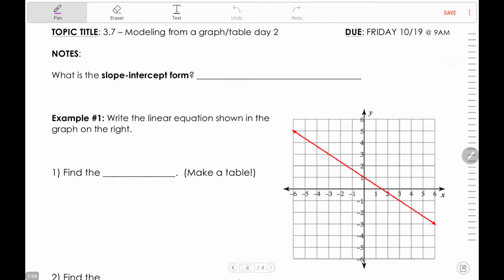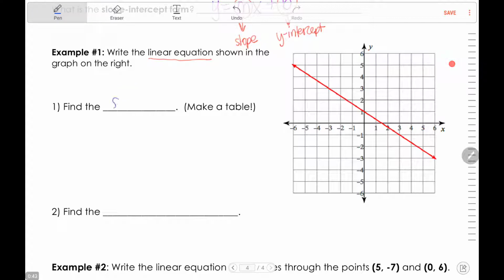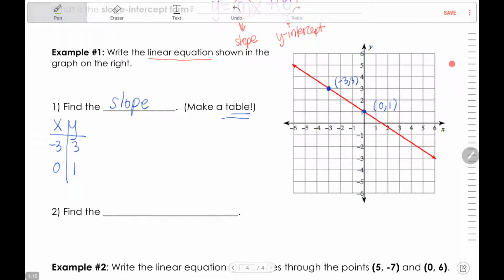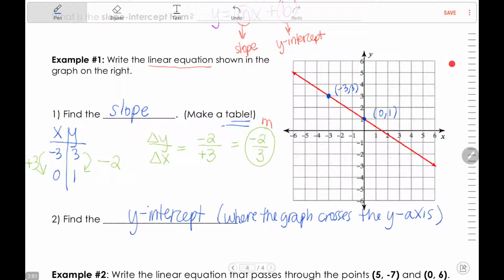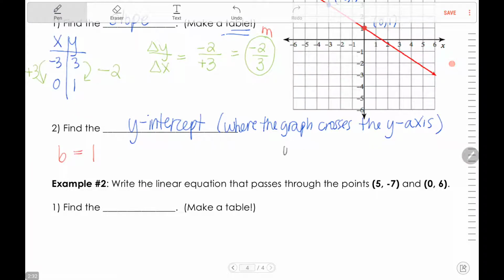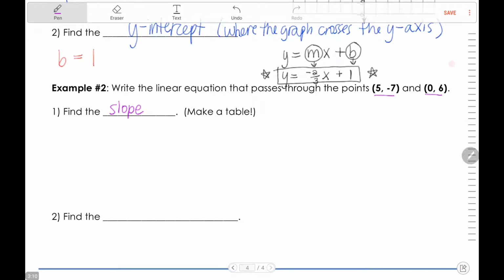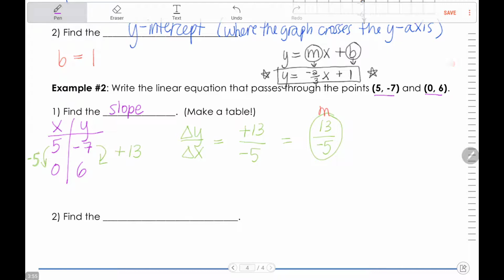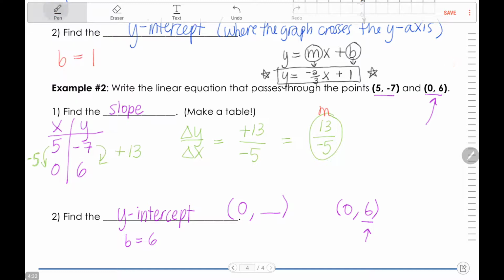3.7 Modeling from a graph/table day 2